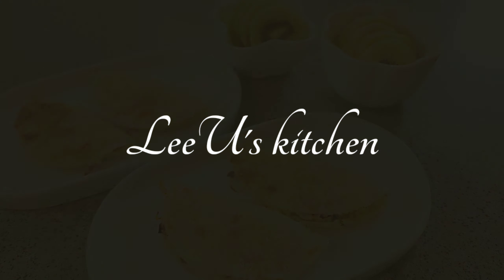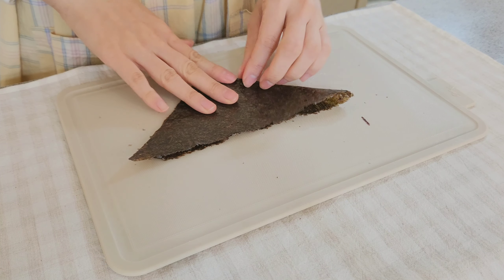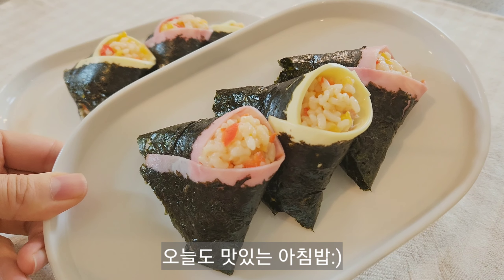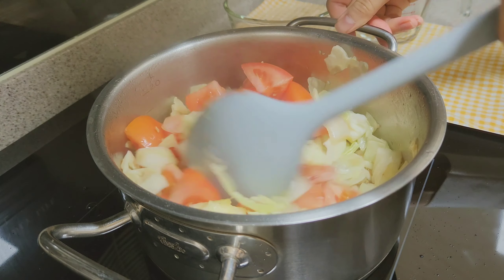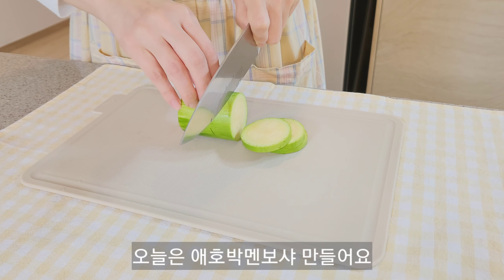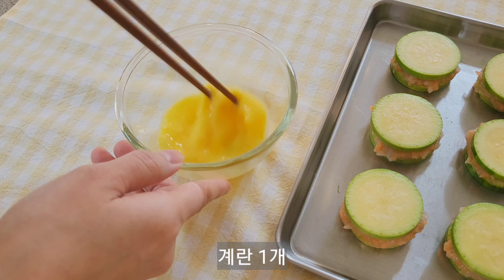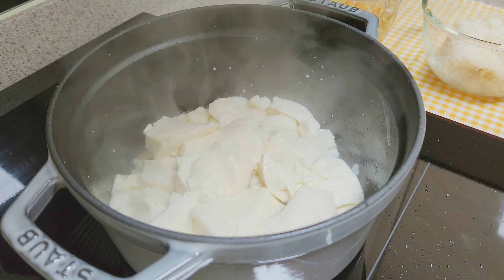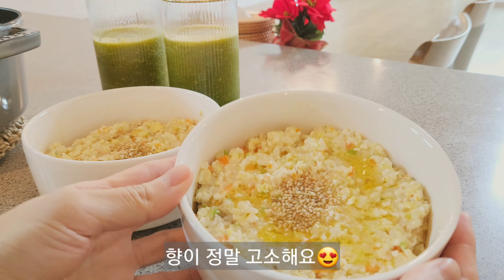초등 아이 일주일 아침식단🌮부지런히 아이들 집밥 만드는 주부일상🍳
안녕하세요?리유입니다🤗
오늘도 제 영상이 여러분 살림에 도움이 되었으면
좋겠습니다❤️

0:00 썸네일
0:12 저고리김밥
2:06 야채스프
3:35 애호박멘보샤
4:52 순두부밥
6:12 만두피샌드위치

💌인스타그램 Instagram.com/leeu.lovehome